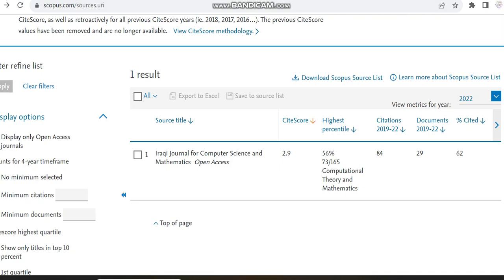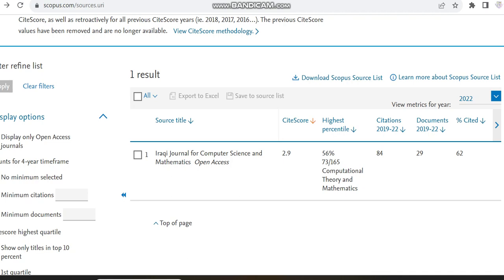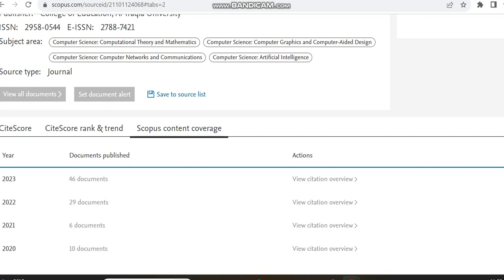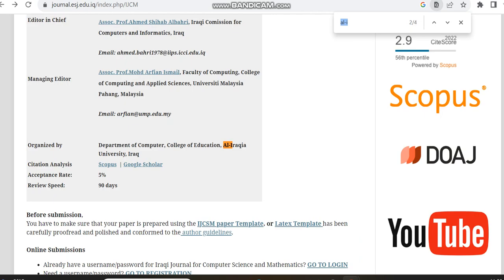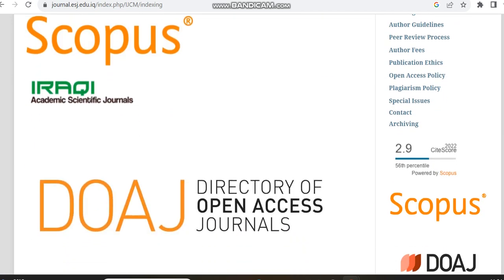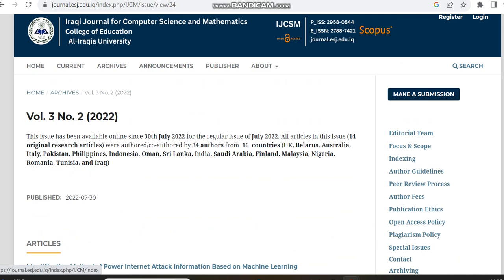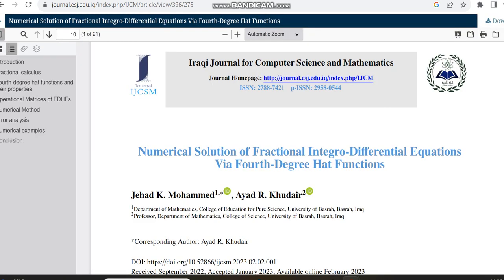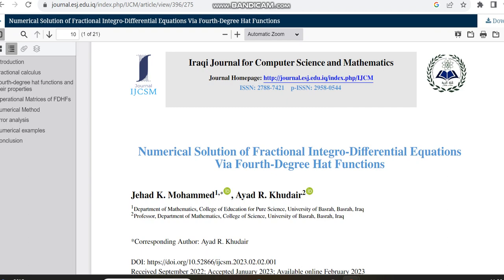Fast Publication unpaid Scopus Journal | Fast publication Scopus journal Publication 2023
Timestamps
00:00 - Intro
00:20 - Fast publishing unpaid scopus journals engineering
04:00 - Thanks for watching